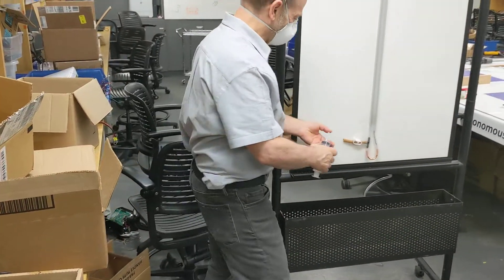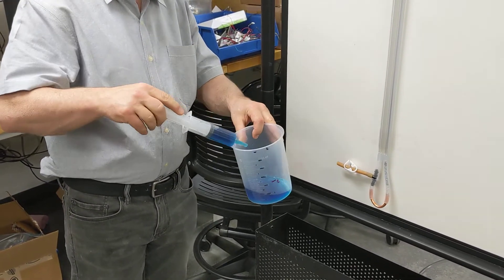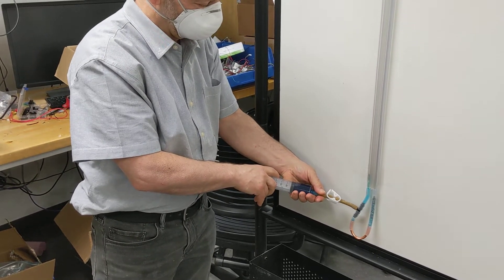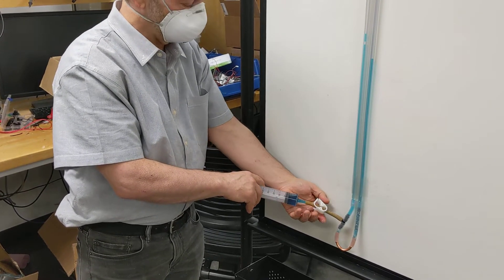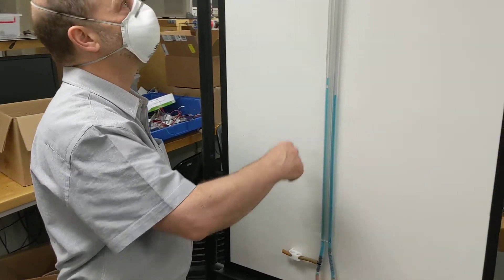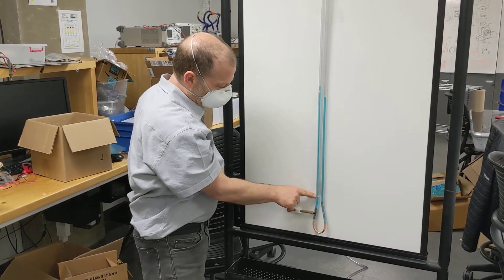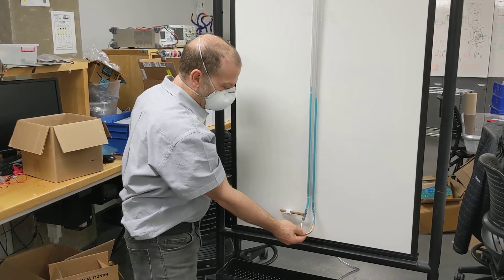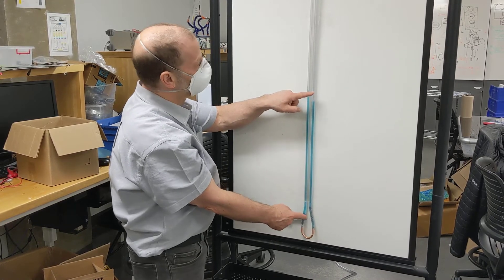Manometer for increased PIP and PEEP pressures, on a Vortran GO2Vent emergency ventilator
We have adapted a commercial emergency ventilator to raise its inspiratory and expiratory positive pressures (PIP and PEEP) so that the device is better suited for COVID-19 patients.  On hospital ventilators these patients are often treated with relatively high PIP and PEEP pressures.  Hospital ventilators have adjustments to reach these higher pressures, but emergency ventilators do not.

Our retrofit raises both PIP and PEEP pressures by the same increment, to an additional pressure of 5-15 (cm-water), or more.

We also built a meter-high manometer that is viewable from a distance, for visually monitoring a patient's respiratory pressure cycle.  The manometer has an alarm that can be set to warn of over-pressure.  We are working on a respiration monitor to alarm if respiration slows or ceases for any reason.